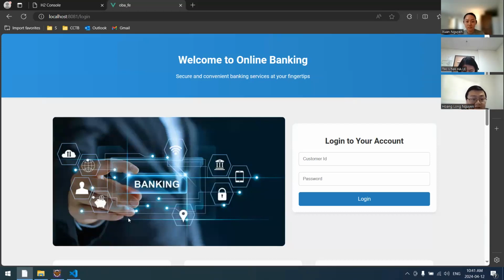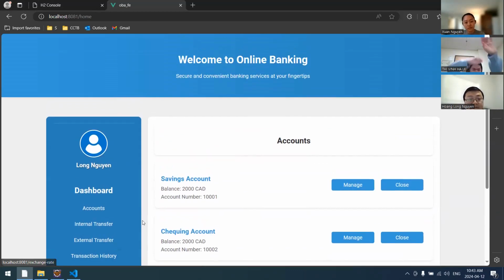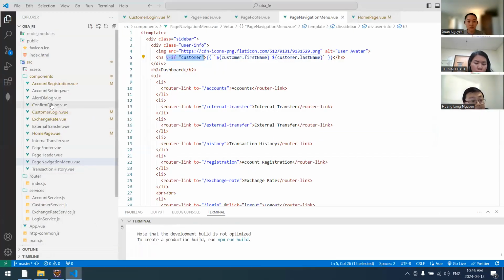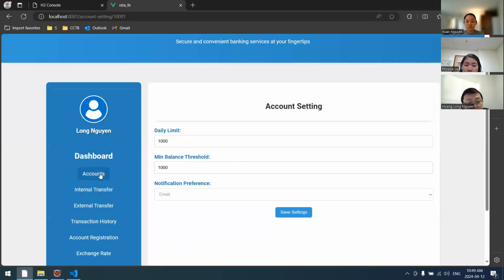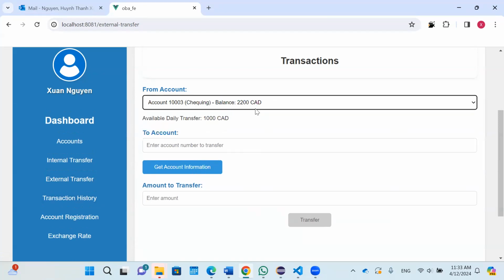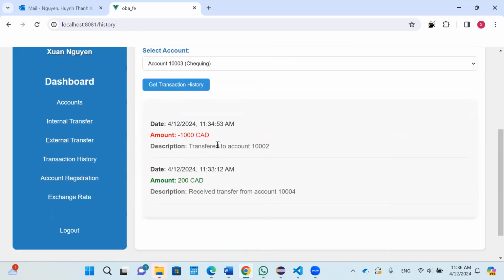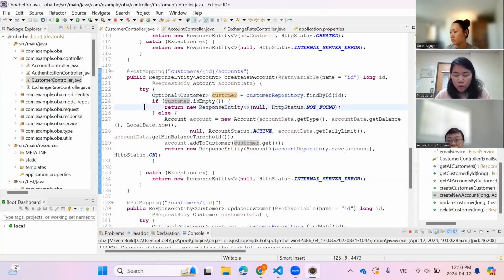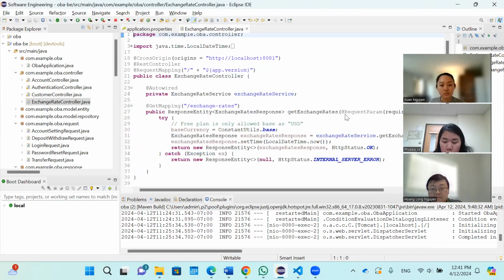[CSIS-3275-071] Group8 Video Presentation - Online Banking Application